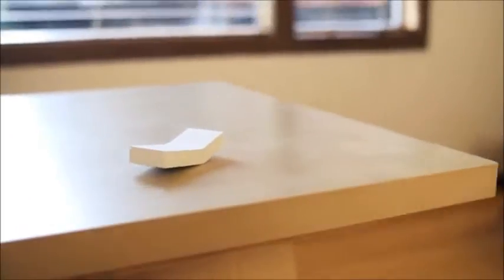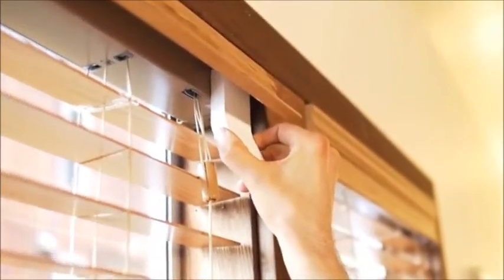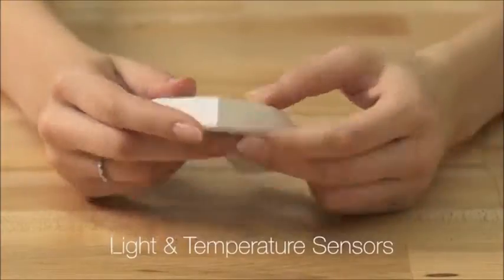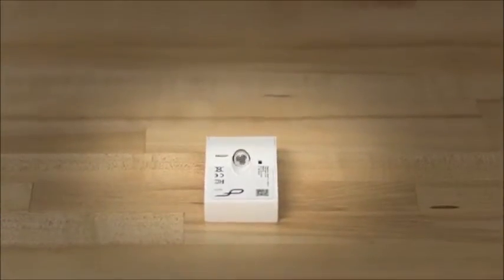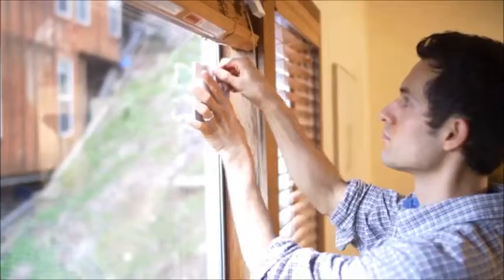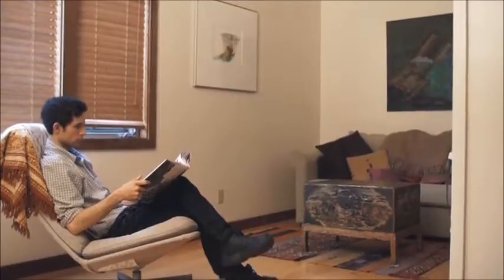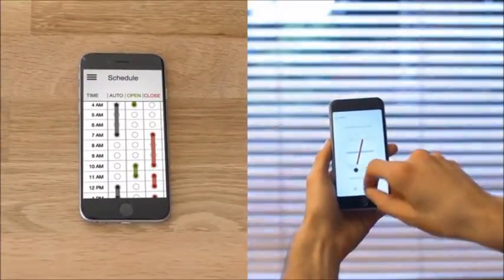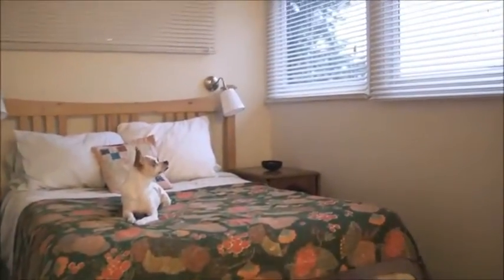Smart Window Blinds You Never Know Existed - FlipFlic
FlipFlic is the smart blinds controller that automates ordinary window blinds in seconds and with no tools.

It is compact, solar-powered, and easy-to-install. FlipFlic quickly converts any horizontal or vertical blinds into a self-adjusting, light, time, and temperature-responsive smart window.

Sounds Cool isn't it